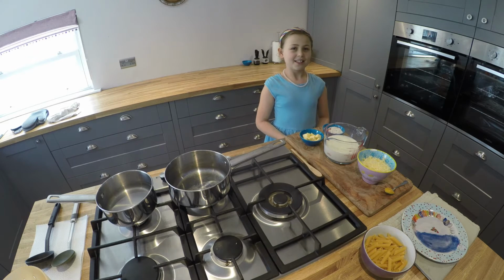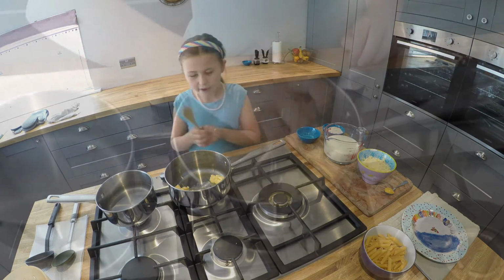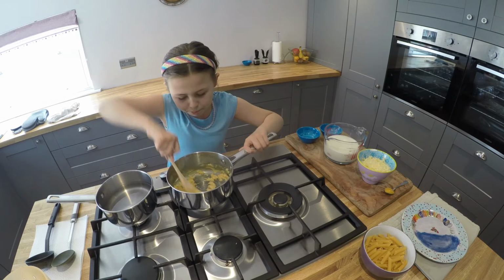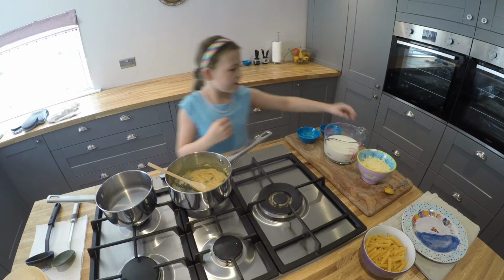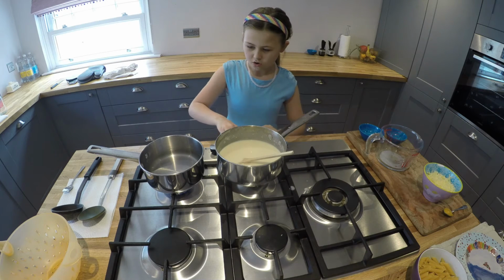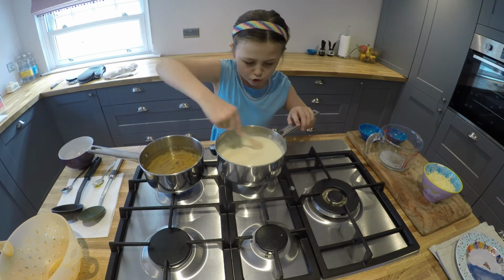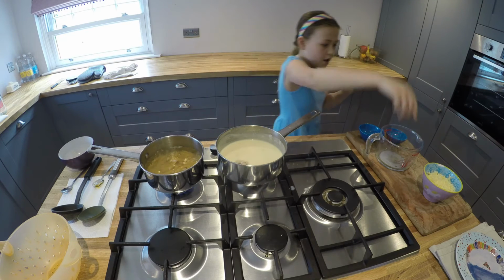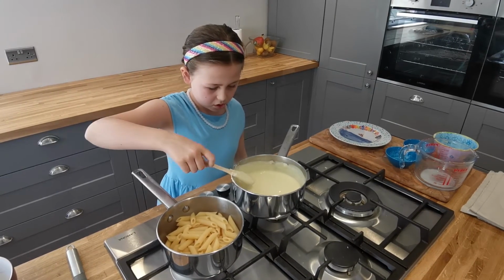Gracie V's Lockdown Lunch Ideas – Cheese Sauce with Pasta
Lockdown Lunches is about showing how simple lunch ideas for kids can be made. Gracie is a 9 year old who loves cooking, and wants to share her lunch recipes with others.

Cheese Sauce with Pasta

Ingredients

50g Butter
50g Plain Flour
600ml Milk
100g Grated Cheddar Cheese
Pasta (to serve)